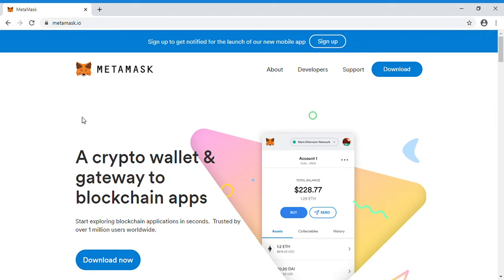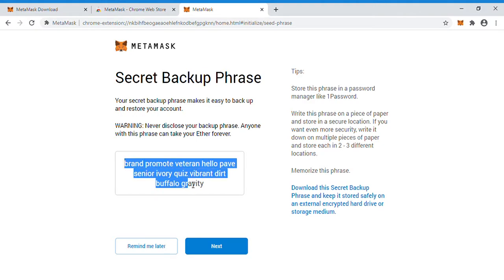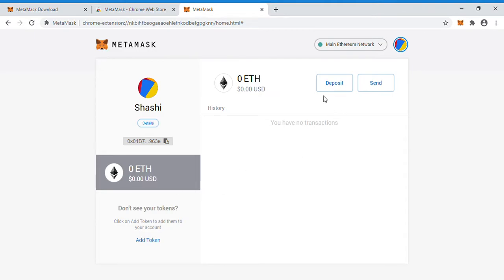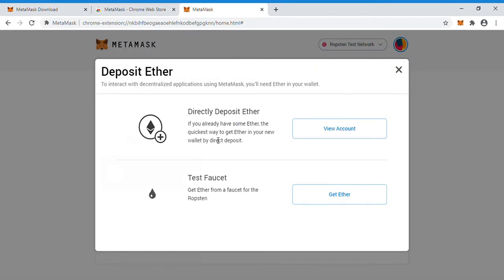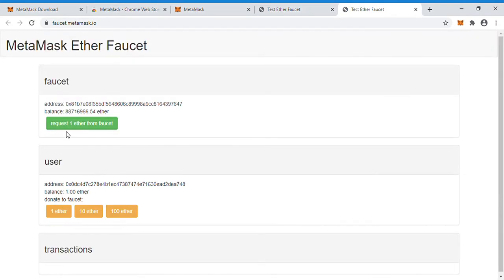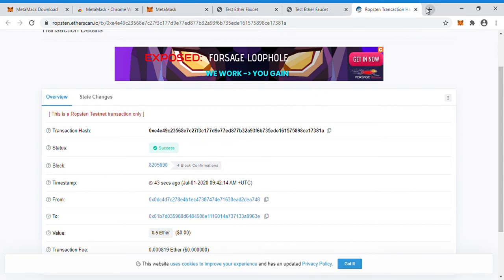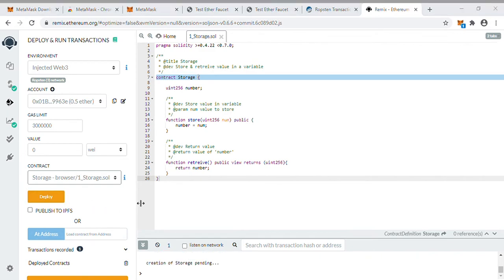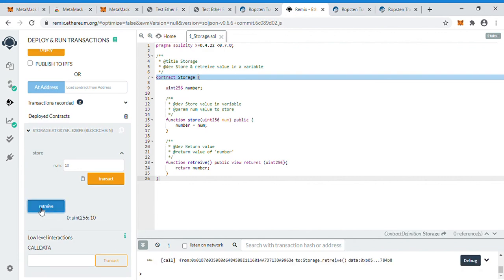Setup MetaMask and Remix for Ethereum Blockchain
1) Installation of MetaMask
2) Creating Wallets and Transferring Cryptocurrencies (Ether)
3) Deploying Smart Contracts using Remix IDE